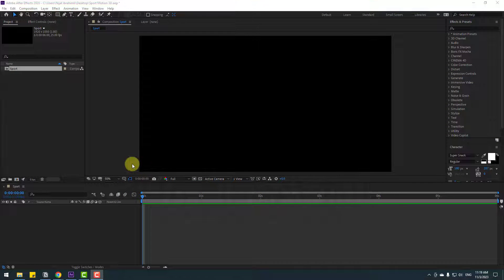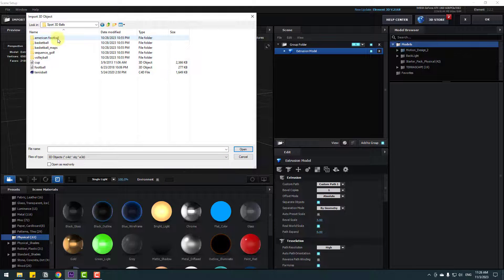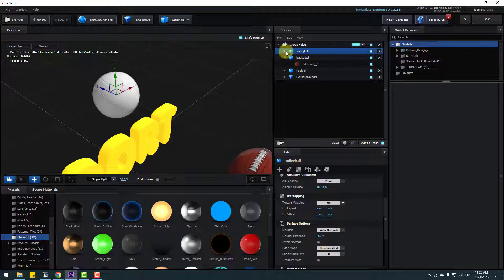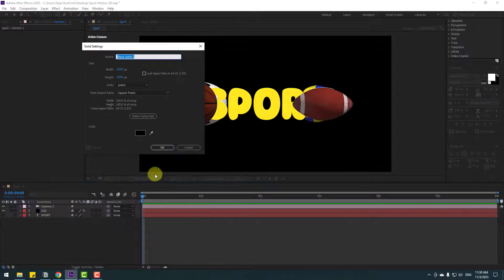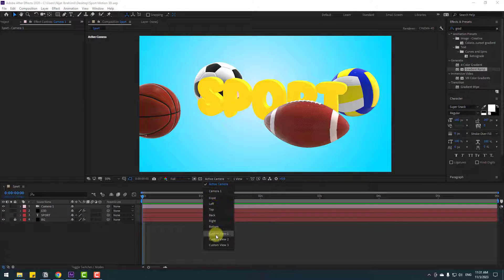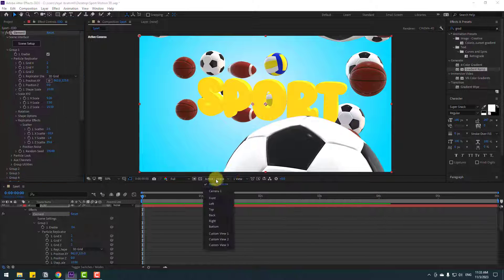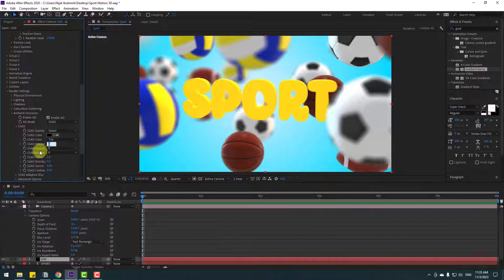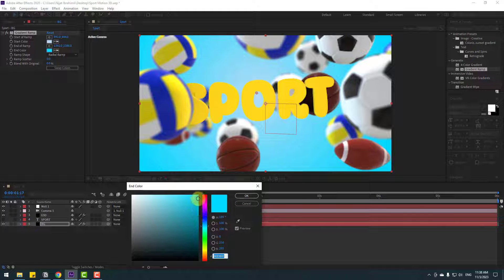3D Sport TV Intro Animation in After Effects Tutorials | Element 3D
Hi guys, welcome to my new video tutorial. In this tutorial i will show how to create 3D intro for sport TV channel animation in Element 3D and After Effects. Let's get started!